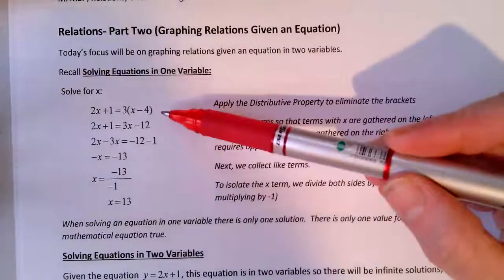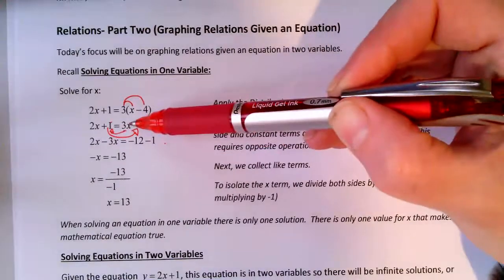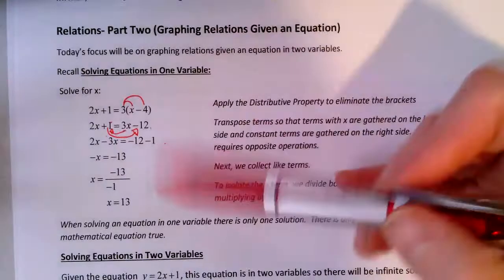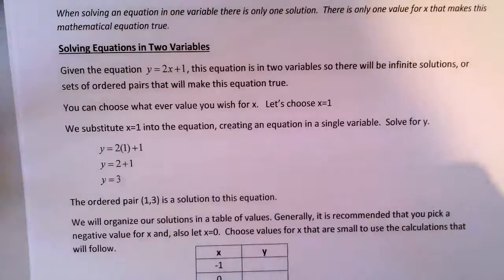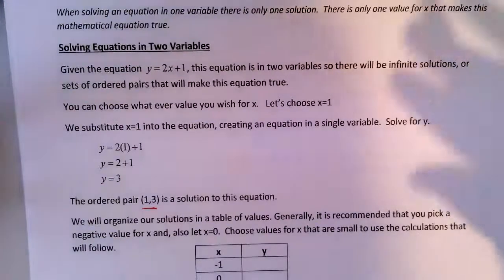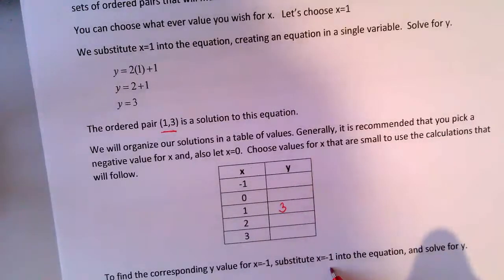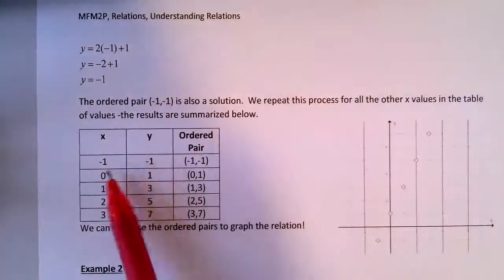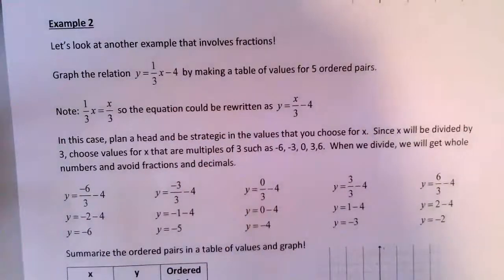10 Applied Math - Relations (Part 2)